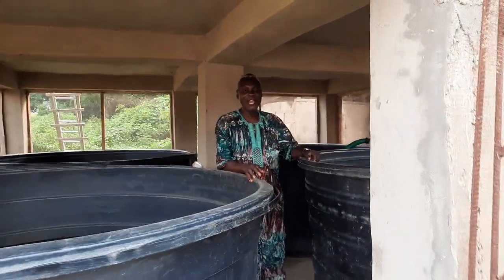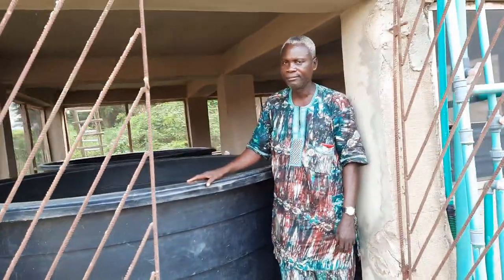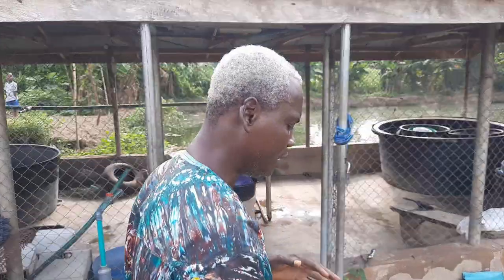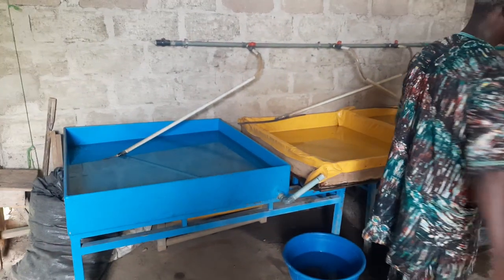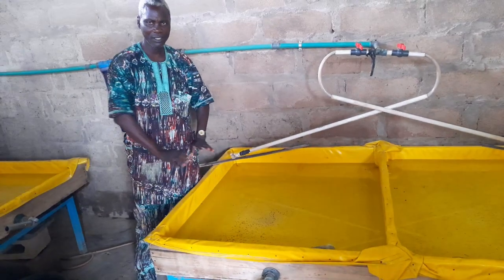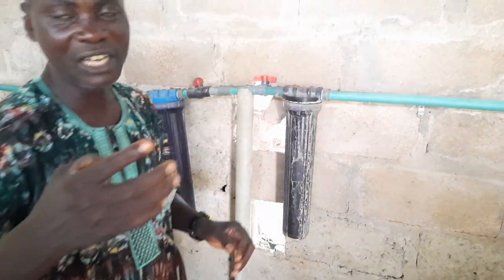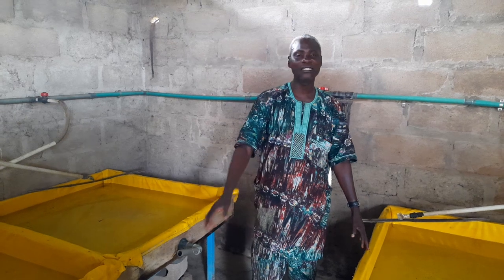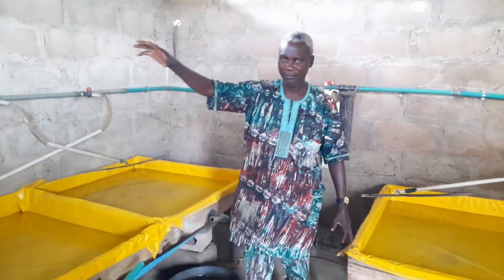The secrets of catfish hatchery business in Nigeria - Part 1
Hello,
In this video, one of the greatest African catfish Experts shares the secrets behind the success of catfish hatchery in Nigeria.

ACHETEZ LE LIVRE SUR LA VULGARISATION DE VOS INNOVATION EN AQUACULTURE

Dr. Rodrigue Yossa
Rodrigue Yossa, PhD, Ir, PMP